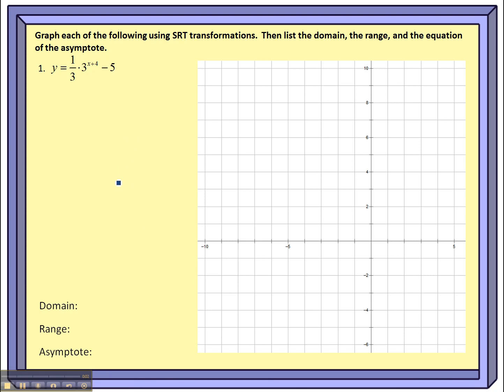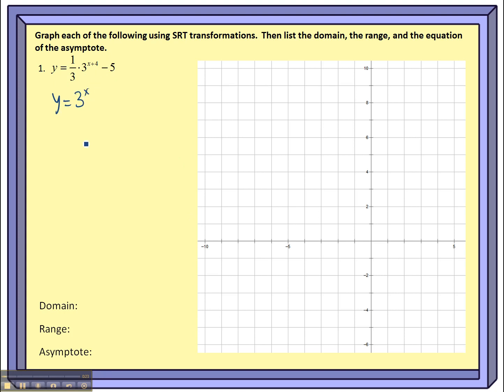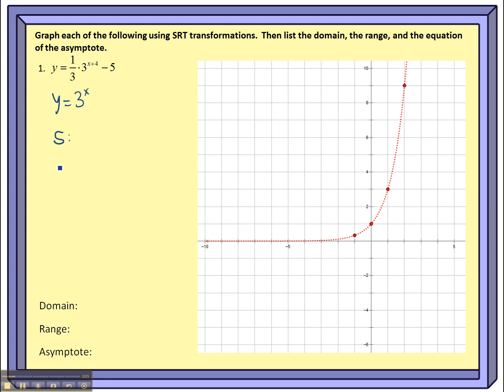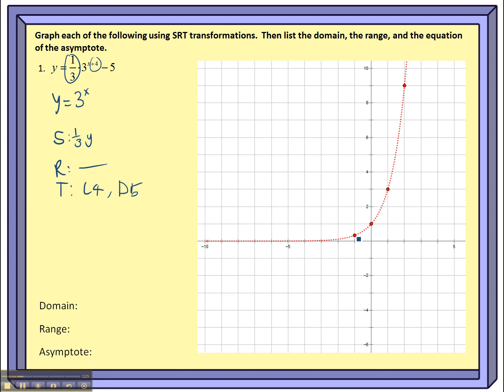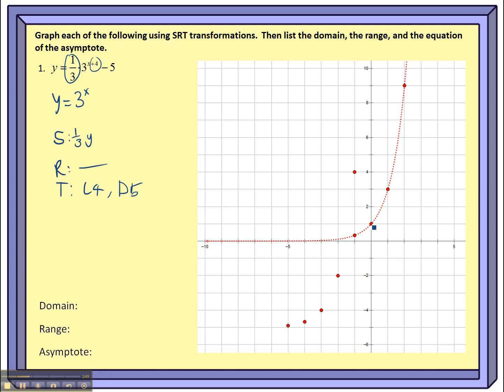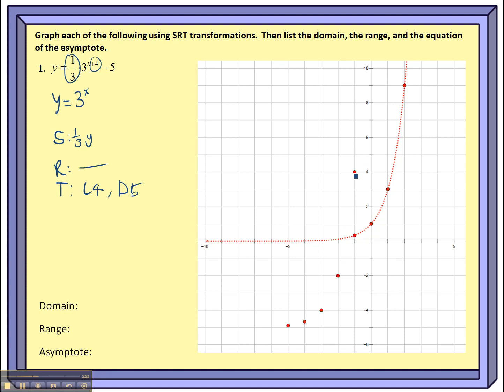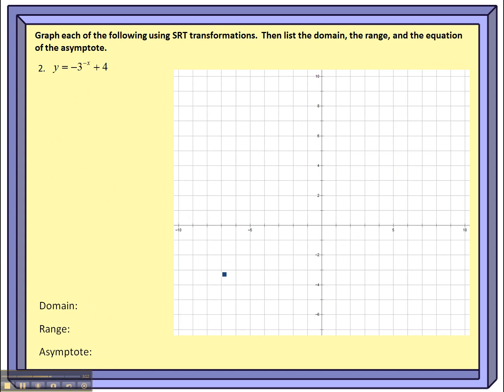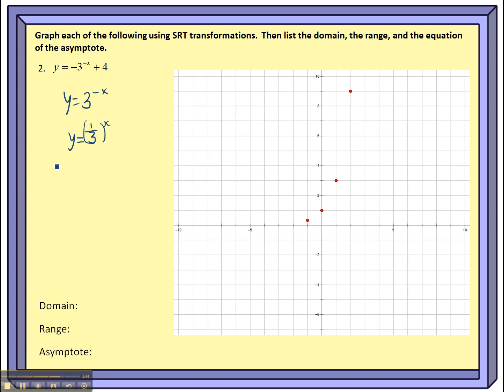Unit 10 Test: No Calculator: Q1-Q2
On the non-calculator part of the Unit 10 test, here is Q1 and part of Q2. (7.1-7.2)